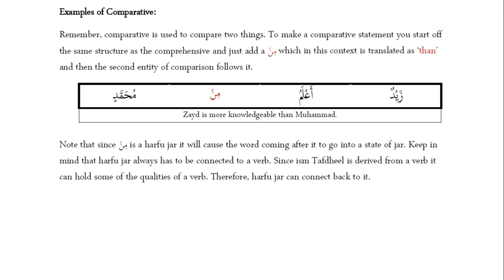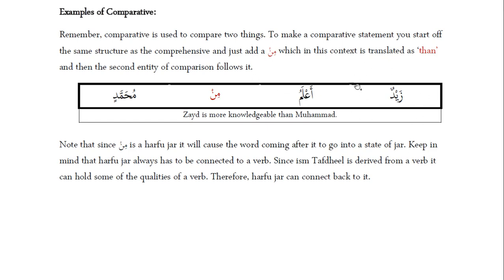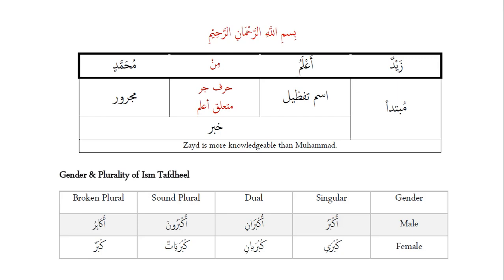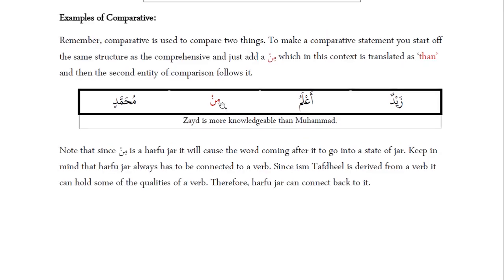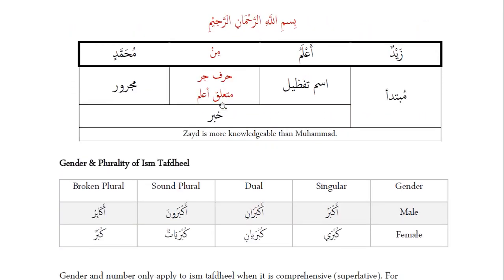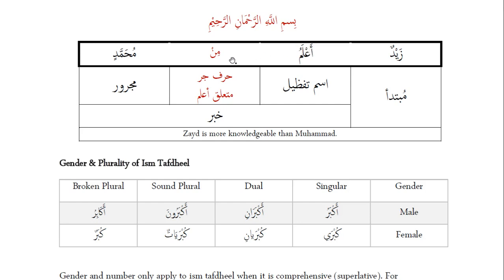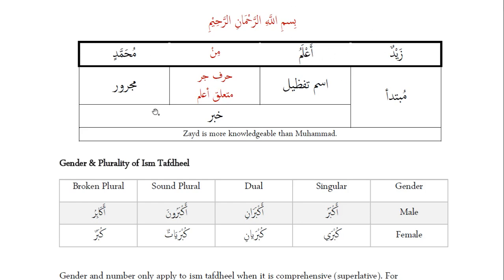Mathabah Lesson 34 Pt3 Comparative